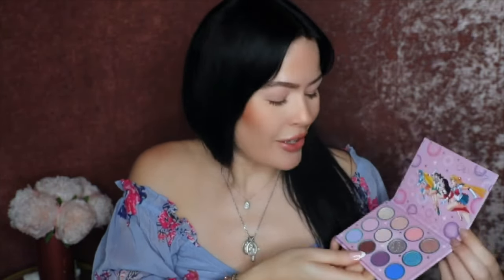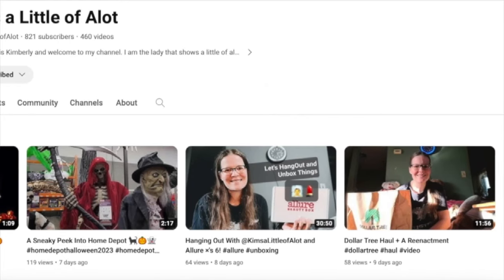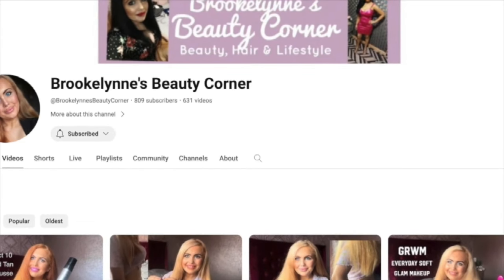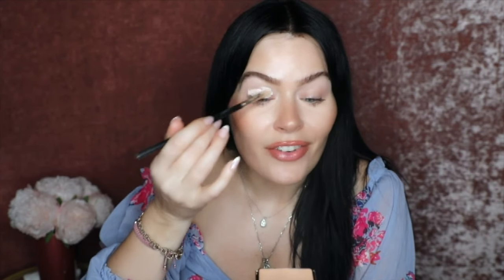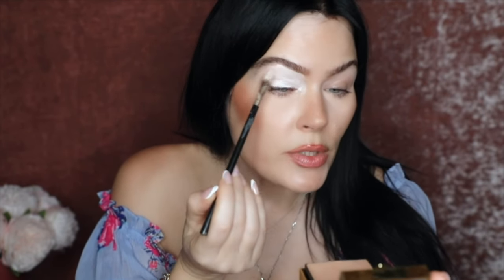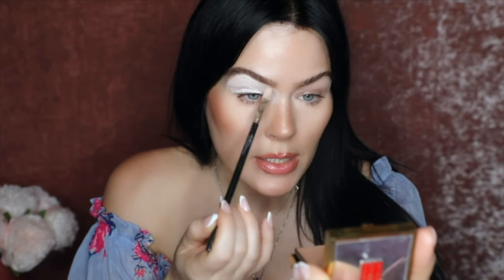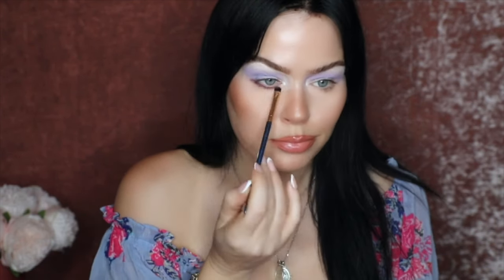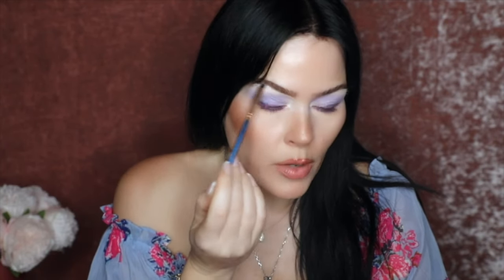* dreamy * NEW Colourpop Collection 💫 Sailor Moon Pretty Guardian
Check out @KimsaLittleofAlot and @BrookelynnesBeautyCorner

Love,
Alegra